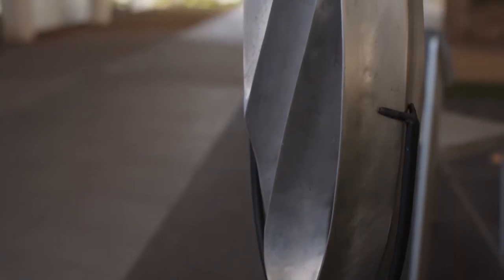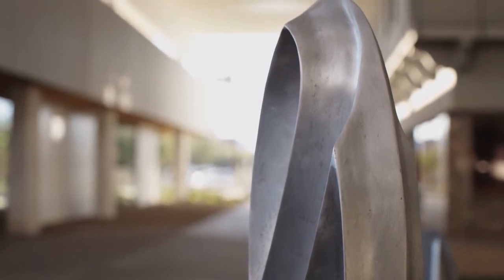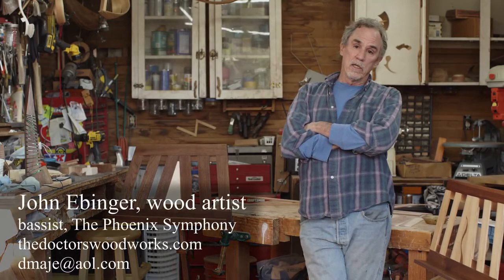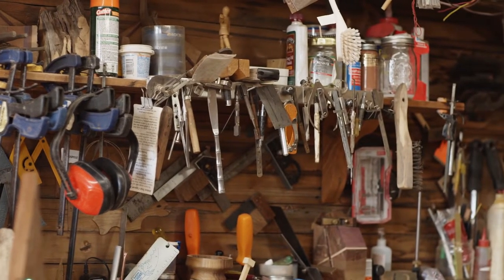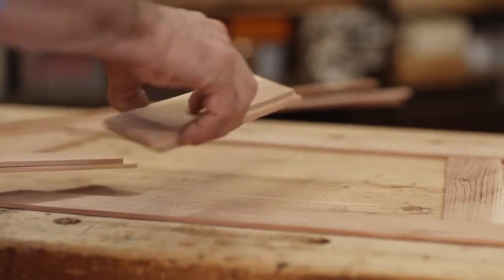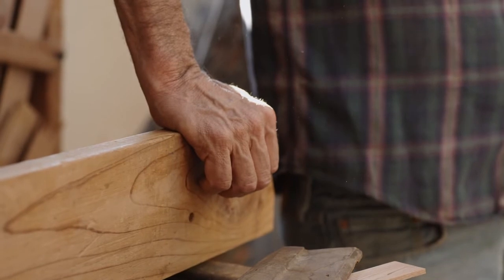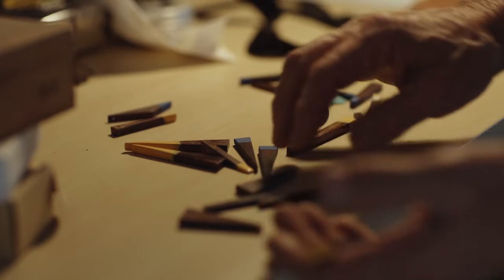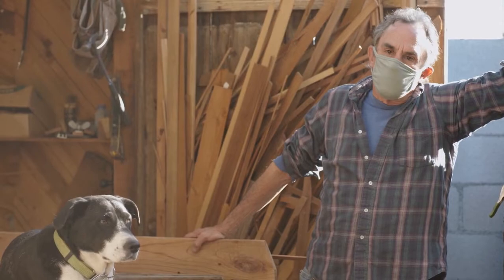December 2020 concert: Park Central Arts Pavilion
Park Central Arts Pavilion; Phoenix, AZ
Mark Dix, Director

Program:
String Quartet No.2 (1945)                    Benjamin Britten (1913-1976)

Visual Artists:
Alvin Huff, sculptor

John Ebinger, wood artist
bassist, The Phoenix Symphony

Musicians:
Leslie Frey Anderegg and
Aaron Requiro, violins
Mark Dix, viola
Peter Lorenzo Anderegg, cello